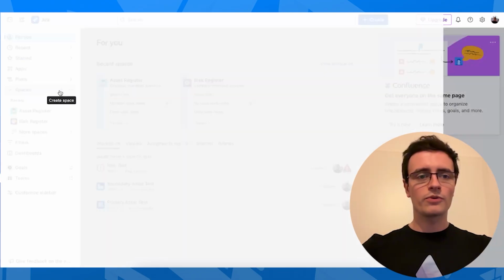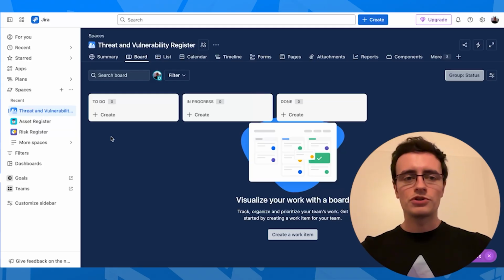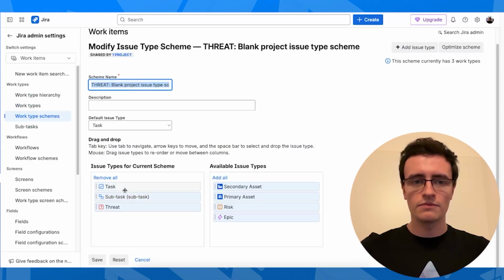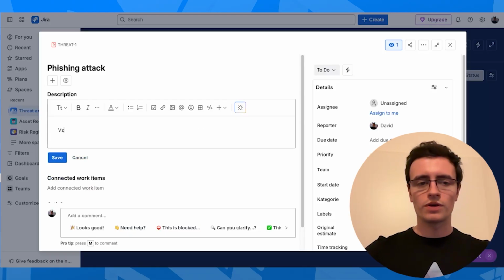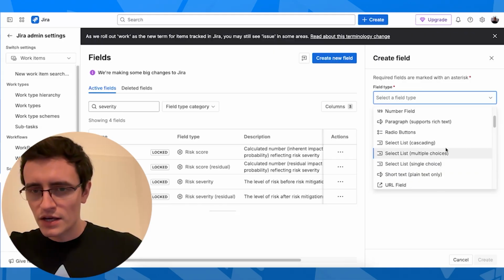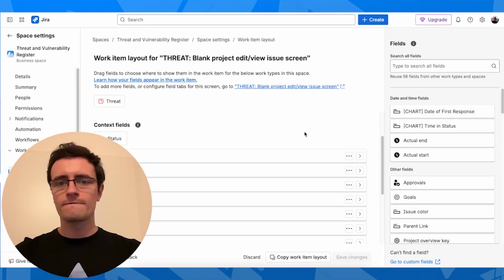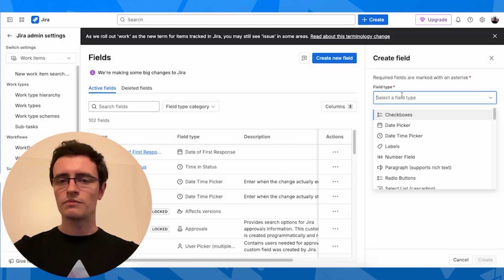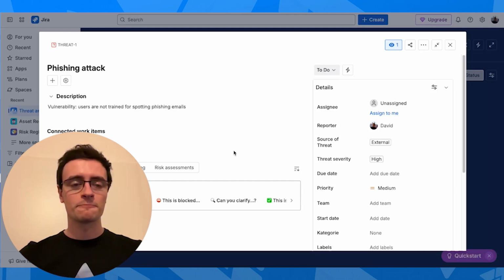How to Build a Threat and Vulnerability Registry in Jira (ISO 27001 Series Episode 8)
In this episode of our “Building an ISMS entirely in Confluence and Jira” series, we show you how to create a Threat and Vulnerability Registry in Jira. This is a key step in managing information security risks and supporting ISO 27001 compliance.

You will learn how to:

-Understand the difference between threats and vulnerabilities
-Set up a dedicated Jira project for threat and vulnerability tracking
-Create custom issue types, workflows, and fields such as severity and source
-Record and categorize vulnerabilities like phishing exposure or outdated antivirus
-Link threats to risks, assets, and controls for complete traceability

By the end of this video, you will have a functional Threat and Vulnerability Register in Jira that integrates with your existing asset and risk registers.

💡 Next episode: We will demonstrate how to perform a risk assessment using the PASTA framework and connect it all within Jira and Confluence.

Timestamps:
0:00 Introduction and overview
0:20 What are threats and vulnerabilities
2:50 Setting up the project in Jira
4:30 Creating custom fields and workflows
8:30 Wrap up and next steps